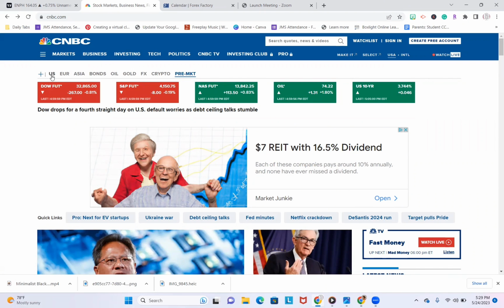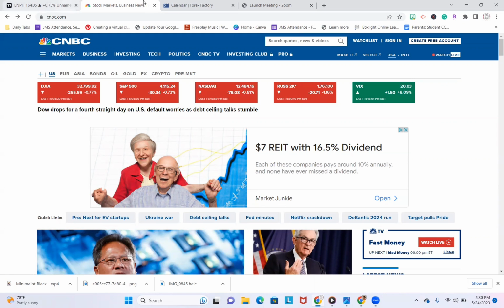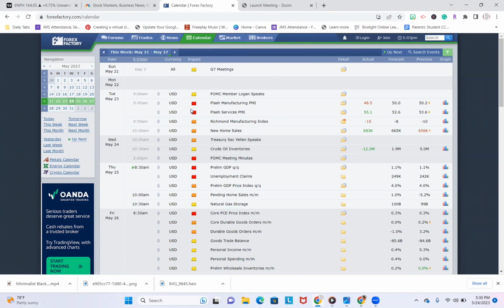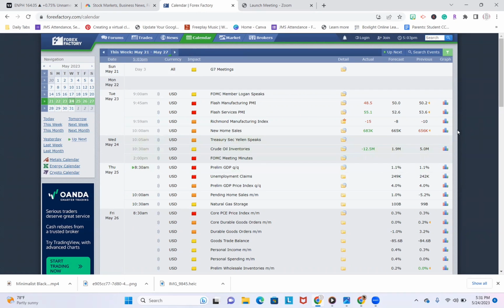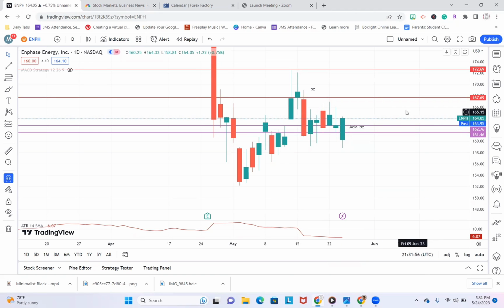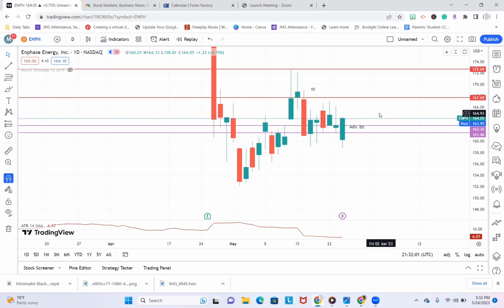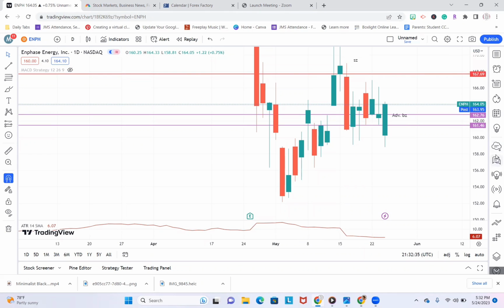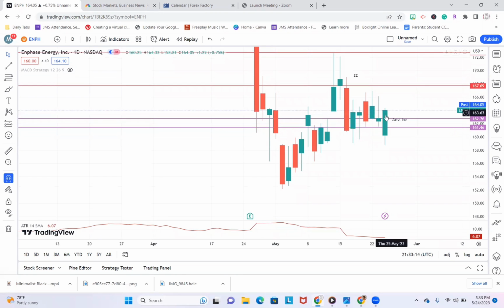How To Start Trading Stocks As A Complete Beginner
In this video, I show you how you can start to follow and trade the stock market as a complete beginner. Make sure to take notes!

Enroll in my 4-week training to learn how to take your first trade here. 👇🏾